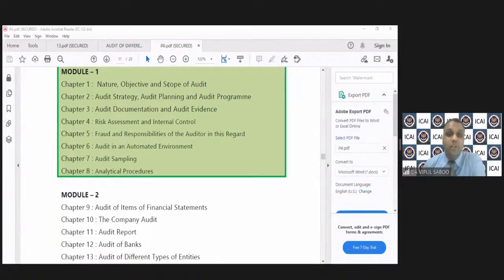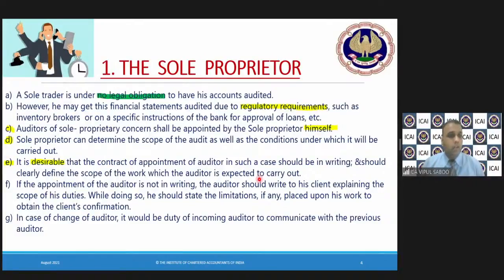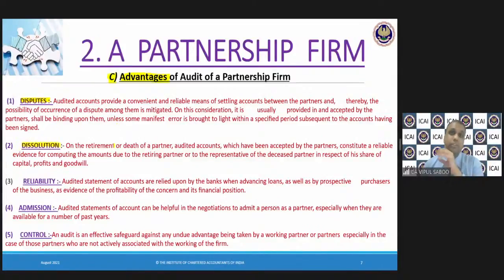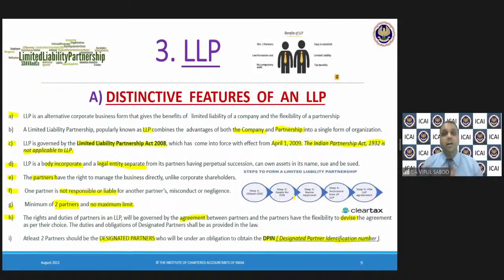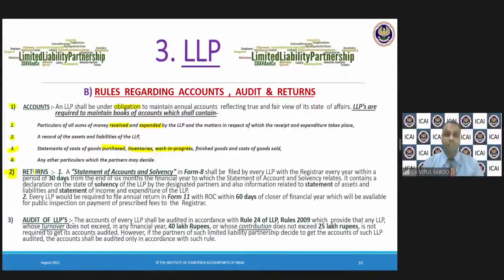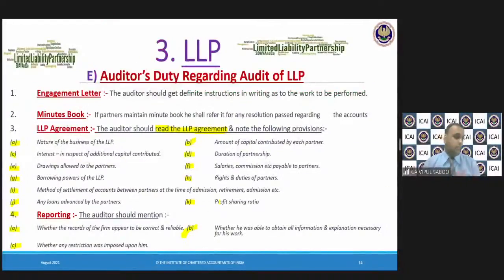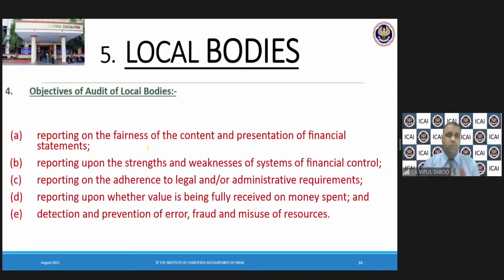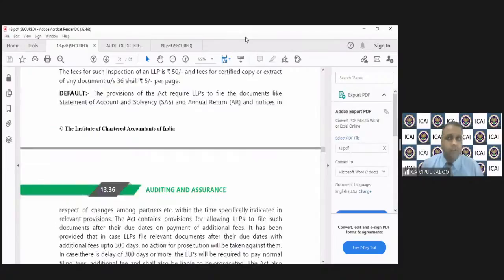Intermediate Paper 6: AA | Topic: Ch-13: Audit Of Different Types Of...| Session 2 | 04 August, 2021